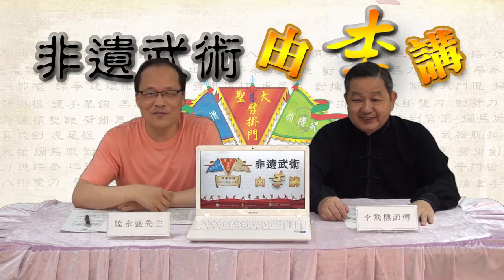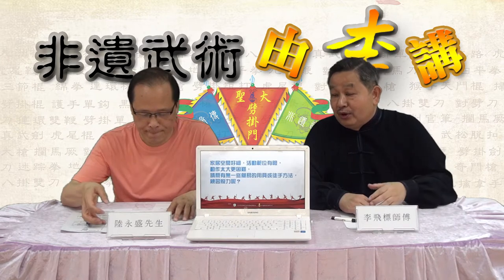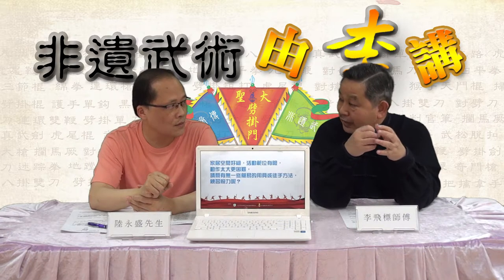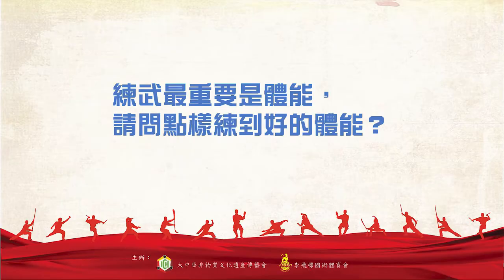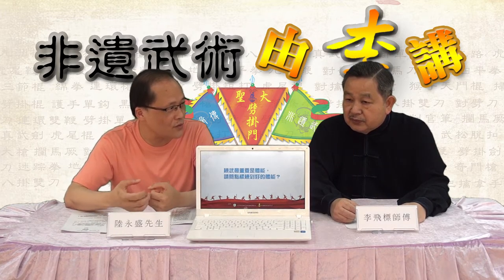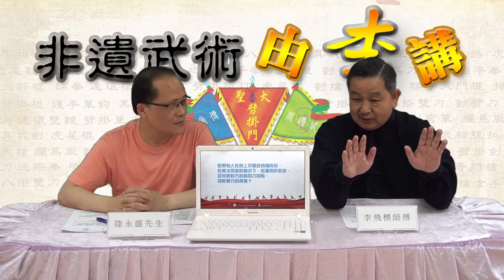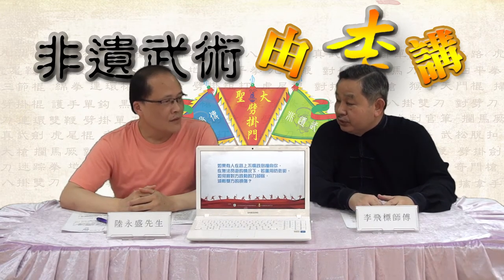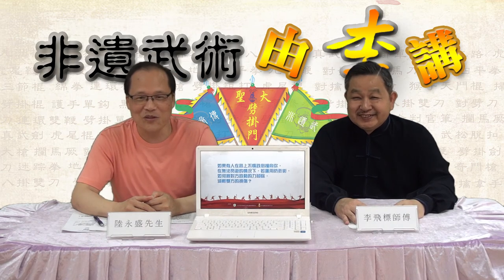非遺武術由李講--第十集